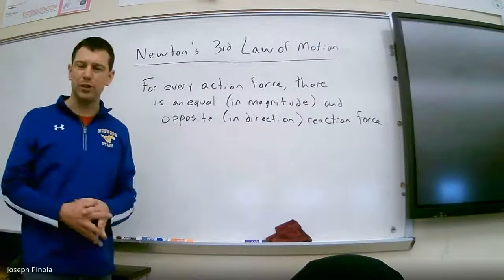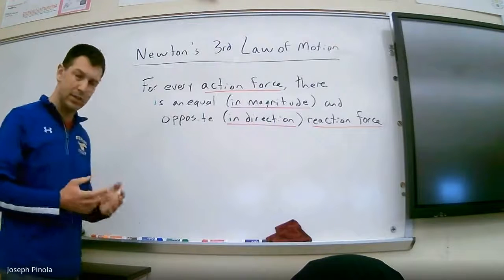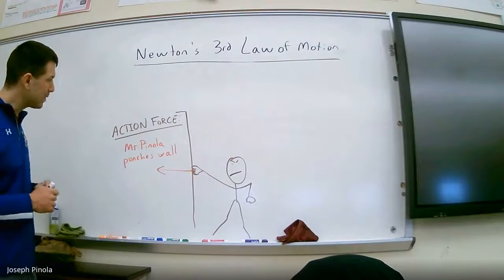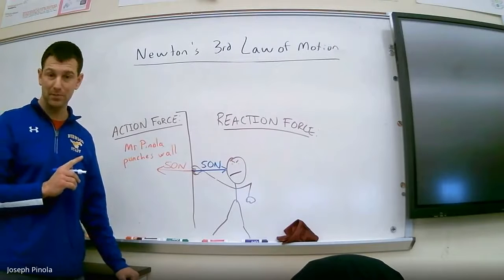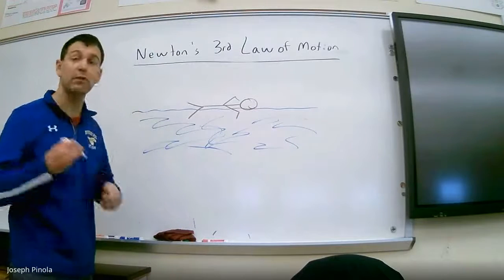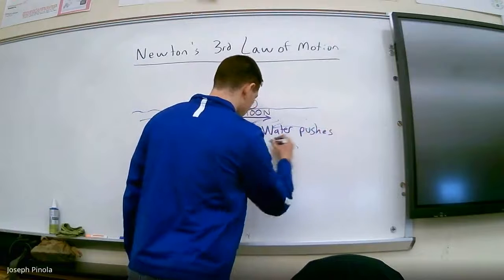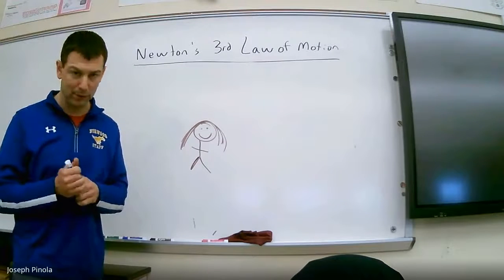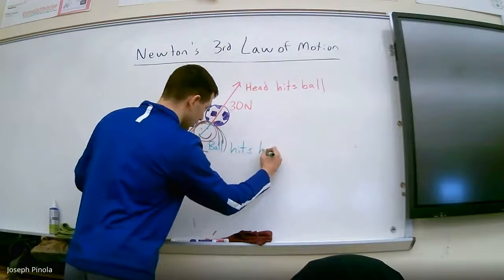Physical Science 12.3 (Newton's 3rd Law)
Mr. Pinola gives some examples that show Newton's 3rd Law of Motion.